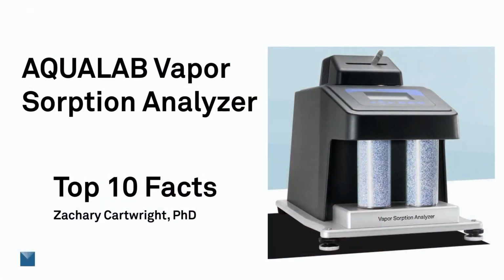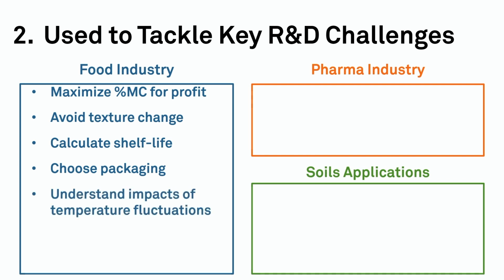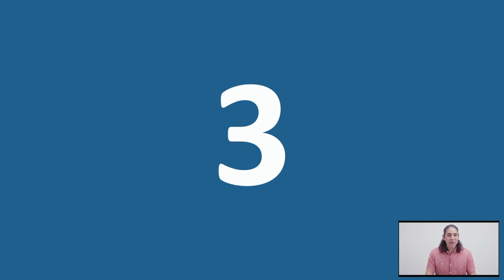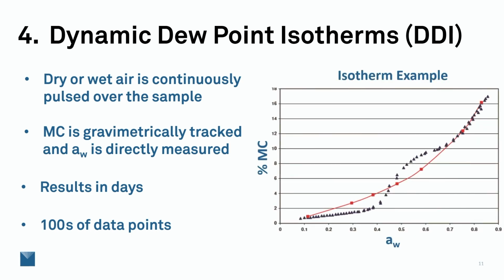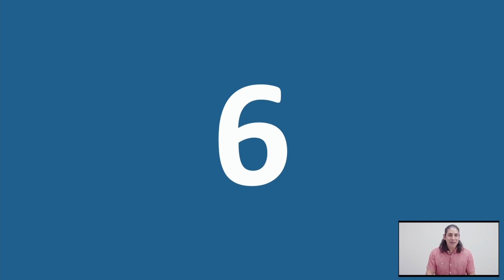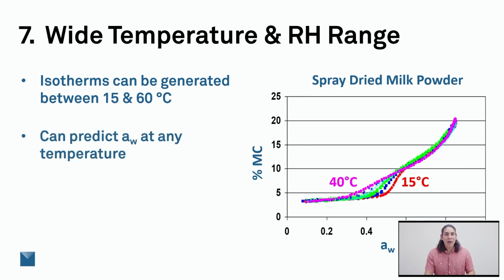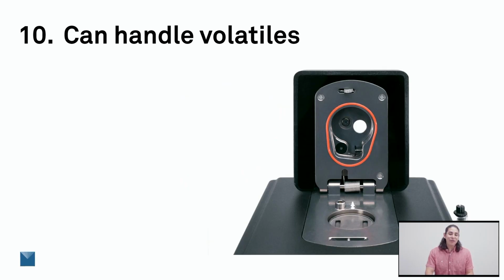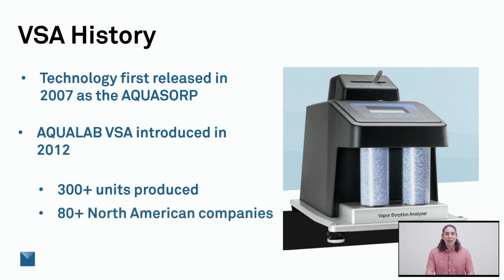Top 10 facts about the Vapor Sorption Analyzer (VSA)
Get answers to the most common questions about the AQUALAB VSA in this short video. We'll cover questions like:

— Who uses the VSA?
— What exactly does it do?
— How is it different from other isotherm generators?
— What's a dynamic dewpoint isotherm?
— Why did we make it in the first place?